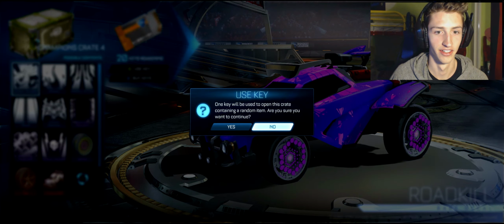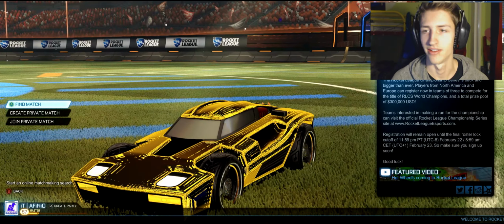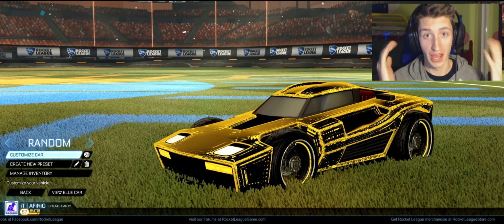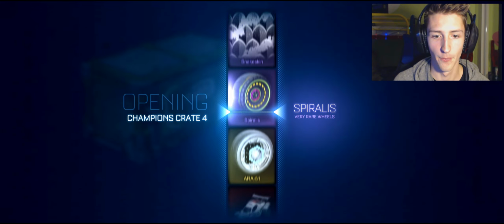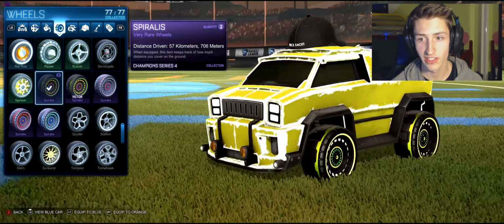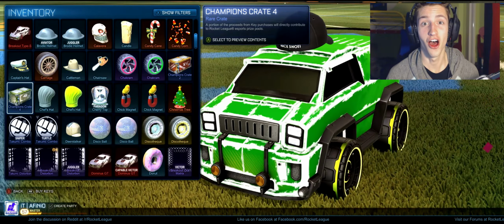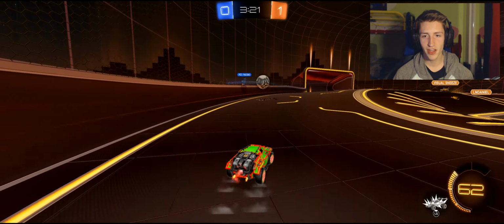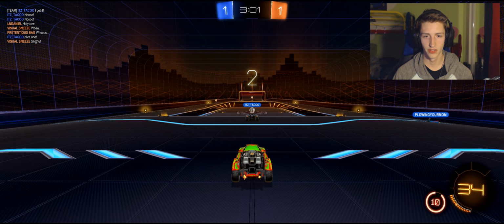Zomba's in 3 crates!! | Crate Opening & Funny Moments | Rocket League Crateathon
I hope you guys stuck around and watched the entire vid :D
I spent a fuck tone of time making this so I hope you guys enjoy.
Crate 2 is definitely the funniest one check it out!
Anyways, have a nice day :)

My Camera Settings:

Camera FOV: 105
Camera Height: 100
Camera Angle: -5.00
Camera Distance: 300
Camera Stiffness: 0.90
Camera Swivel Speed: 2.50

For the best viewing experience select 1440p. :D